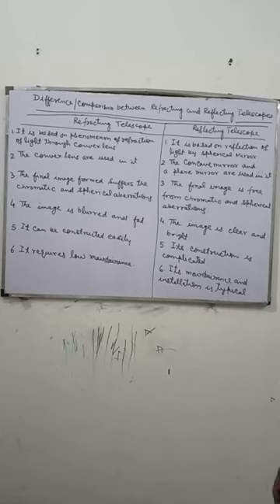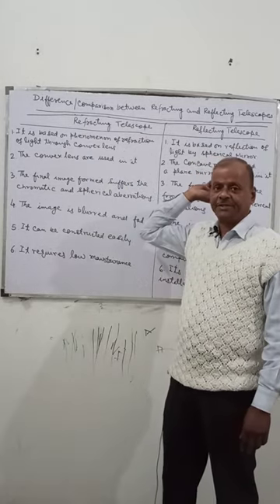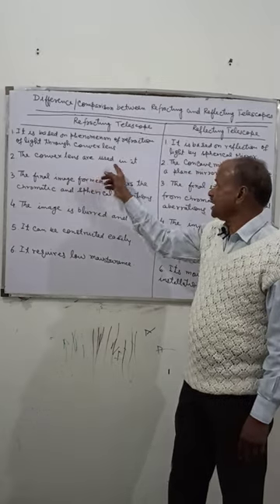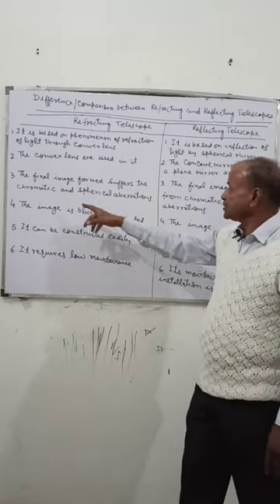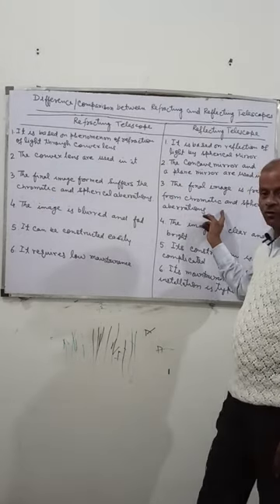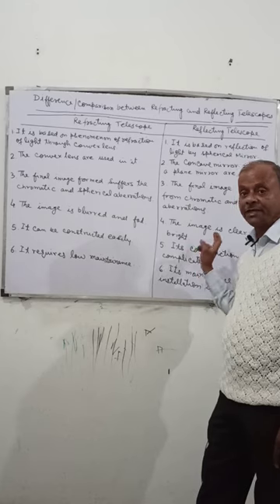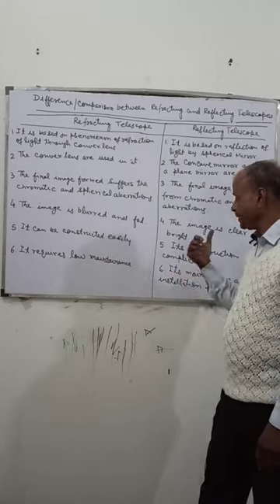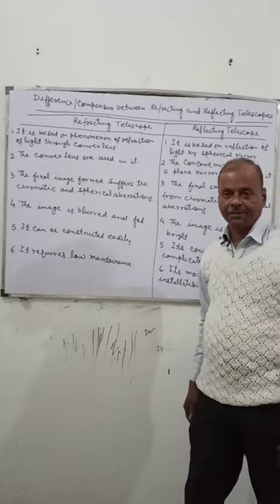Difference between refracting telescope and reflecting telescope🔭/